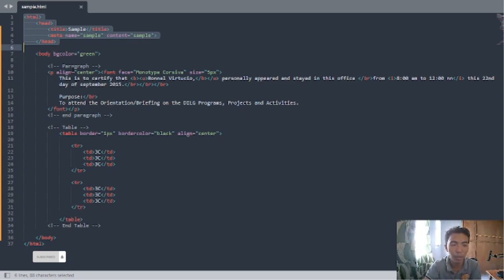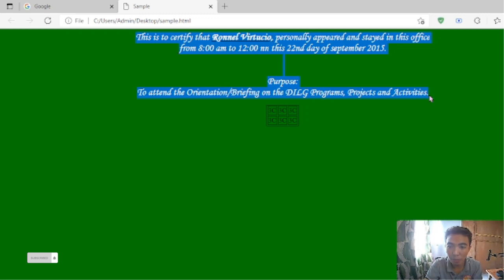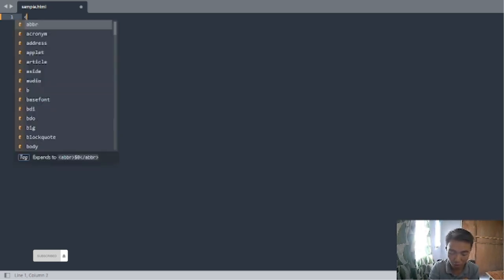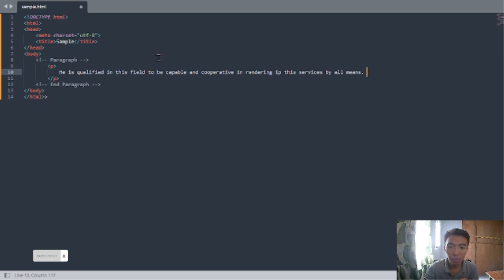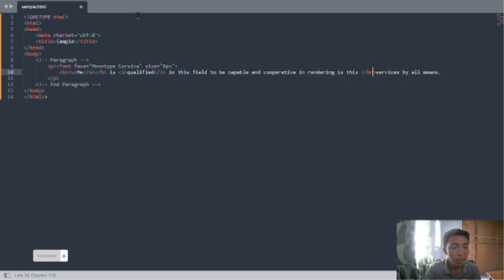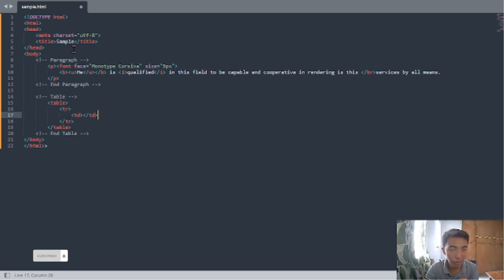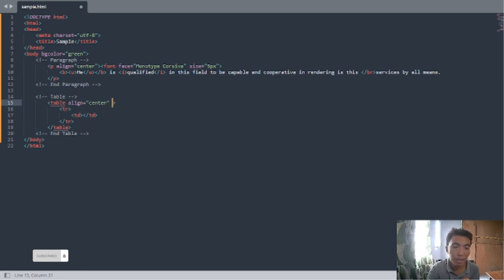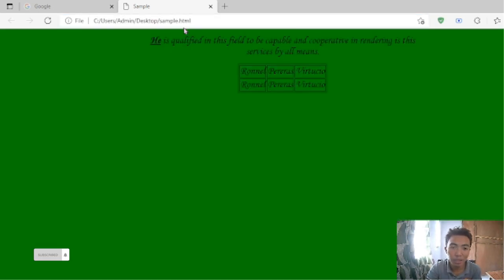PRINCIPLE OF WEB DESIGN (PARAGRAPH AND TABLE) LESSON II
This video is about PARAGRAPH and TABLE. Using the Video You will learn how to work with table and paragraph using HTML tags.